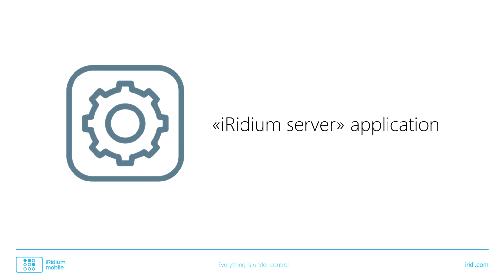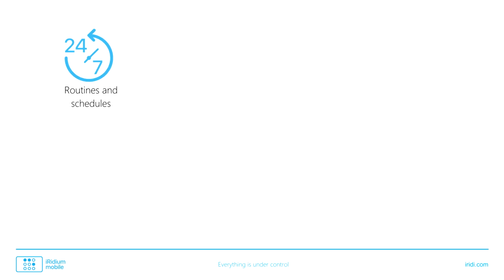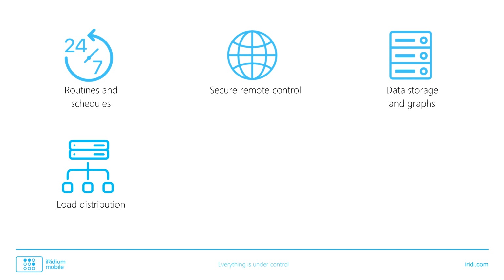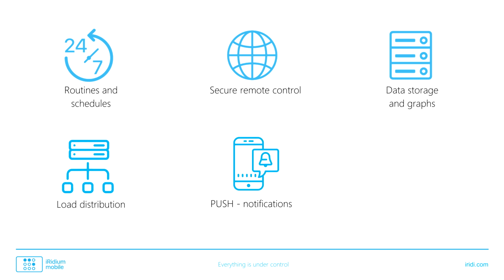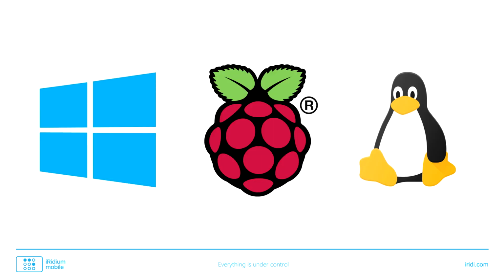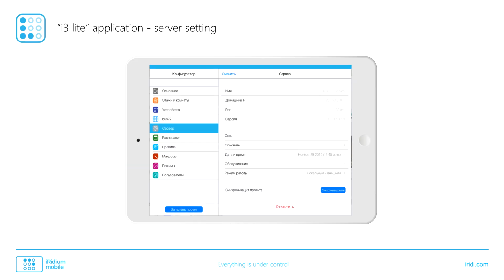What is iRidium server lite?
iRidium server lite is an app for automation systems and IoT, that provides:
— work of schedules and routines 24/7;
— saving values in the database and viewing them as a trend;
— remote control of an object without VPN or Port Forwarding;
— PUSH-notifications;
— connection of voice-assistants (Alexa, Google Home);
— dividing connection load (for example, when equipment supports only 1 connection);

iRidium server lite is installed on devices with the following operation systems:
— Windows 7/8/10;
— Raspbian Jessie with the PIXEL and gen 6;
— Linux x.x.